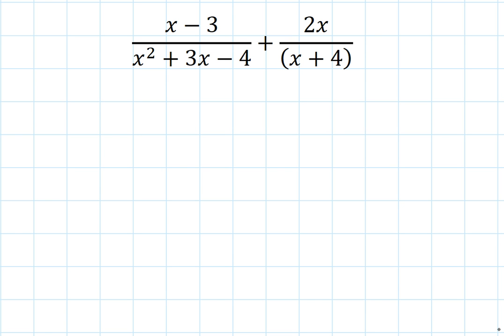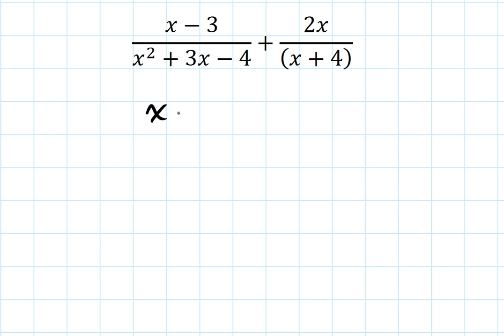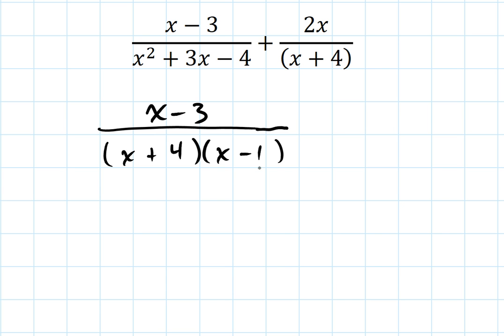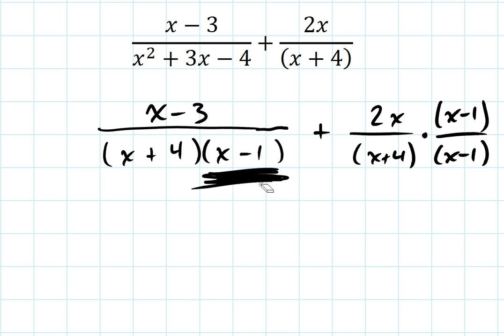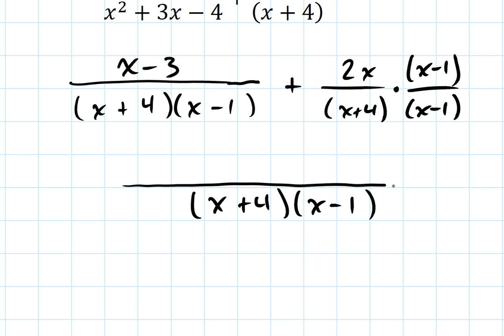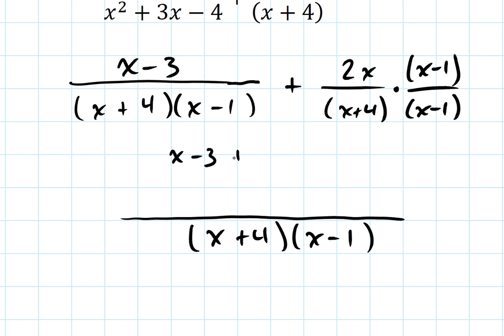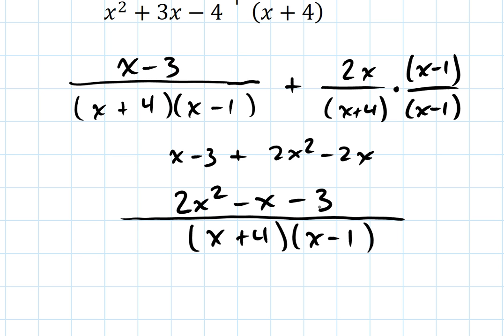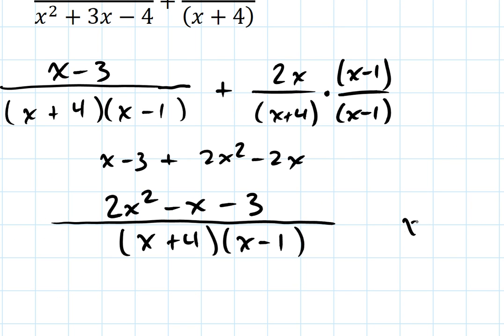Adding Rational Algebraic Expressions